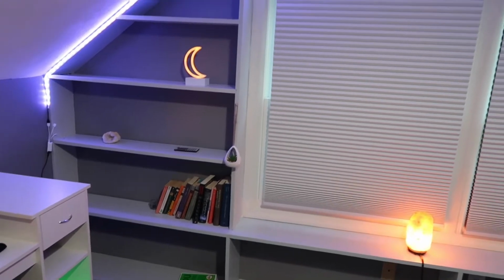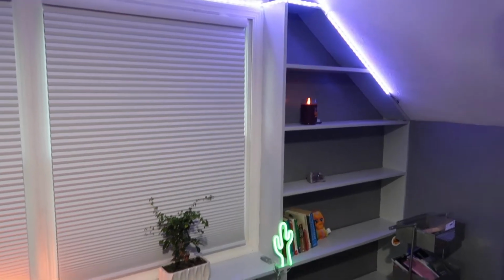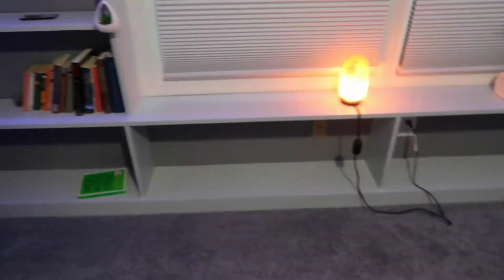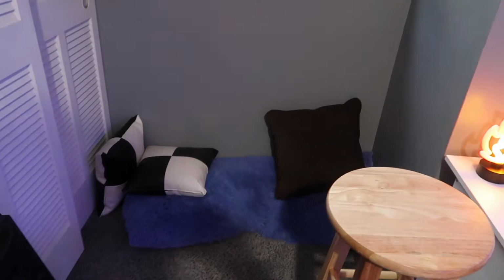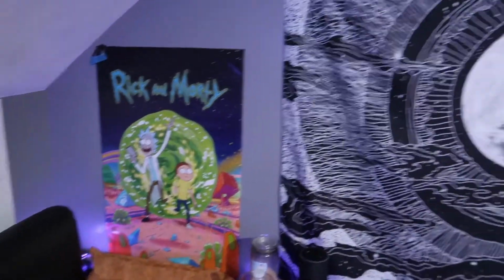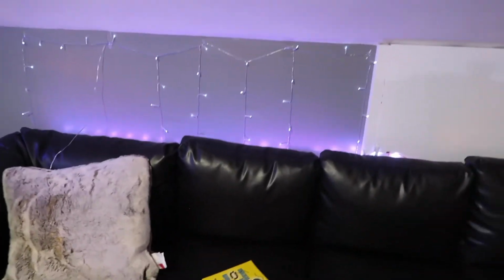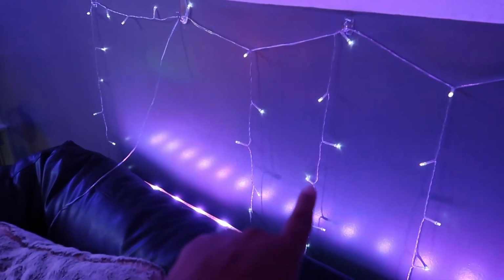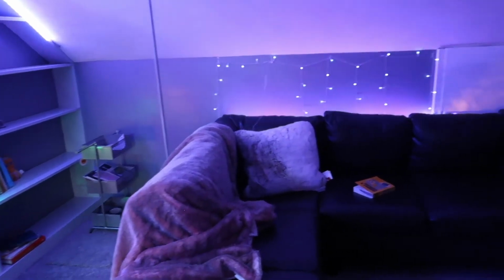RGB ROOM UPDATE // Creative Room, LED Office, Lofi Room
Just a little update on my RGB Room. I've made a few changes in the last few months and turned it a little more into an office space. Of course it is still mostly a calming place for creativity and relaxation.